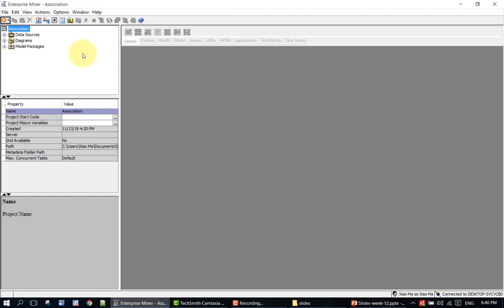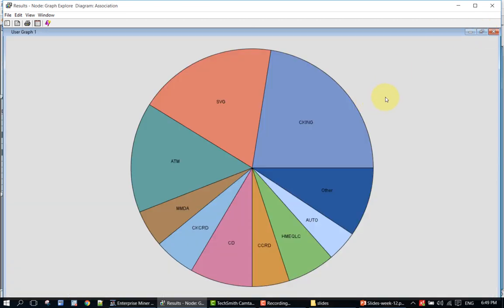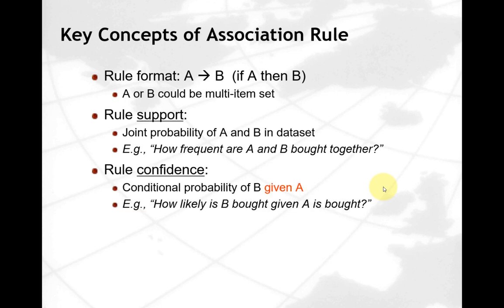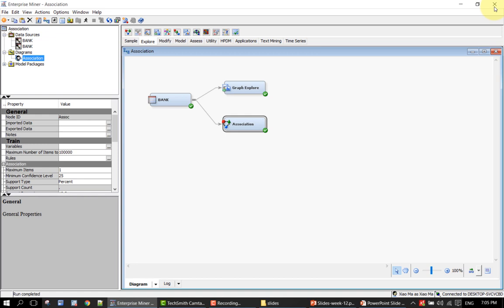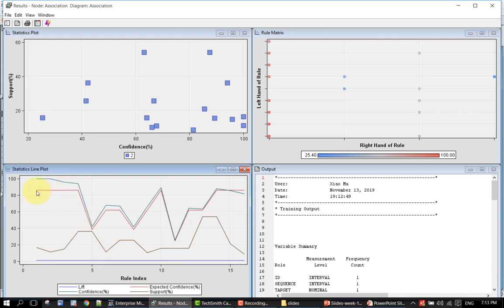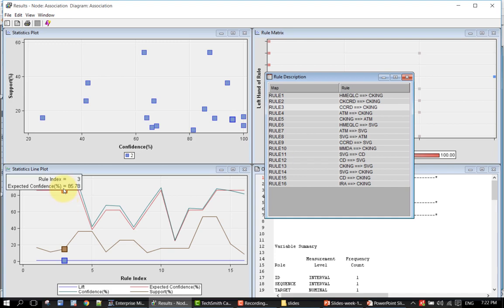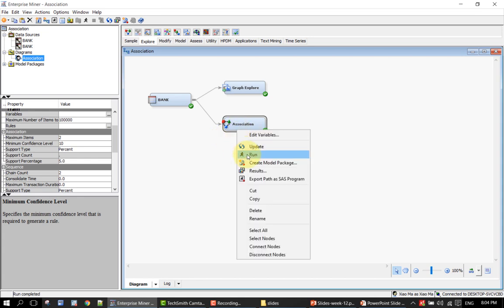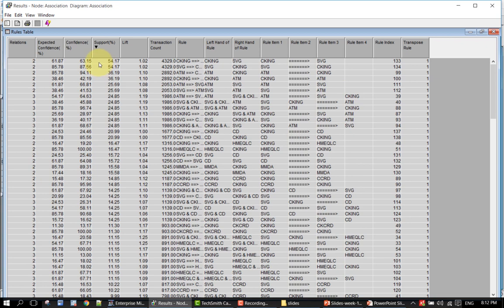[MIS7397 Predictive Analytics] SAS Tutorial 12 - Market basket analysis (MBA) | Bauer@UH BZAN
[MIS7397 Predictive Analytics] SAS Tutorial 12 - Market basket analysis (MBA) | Bauer@UH BZAN PythonBA